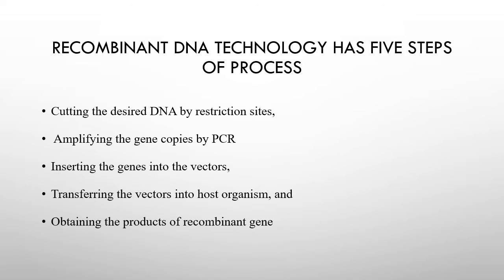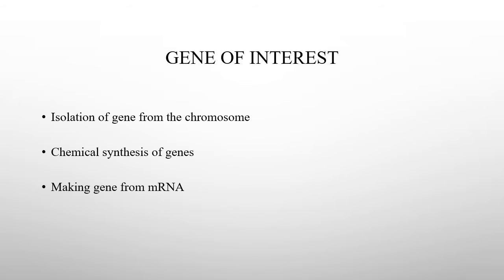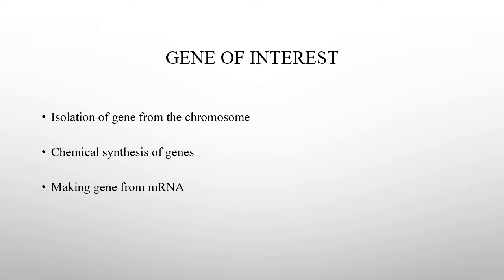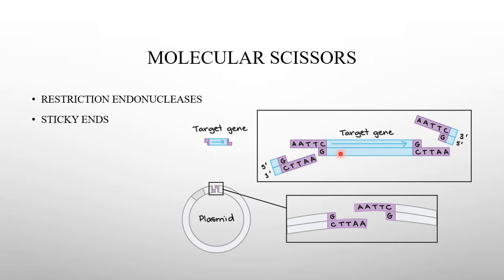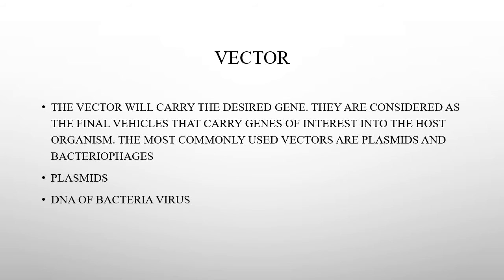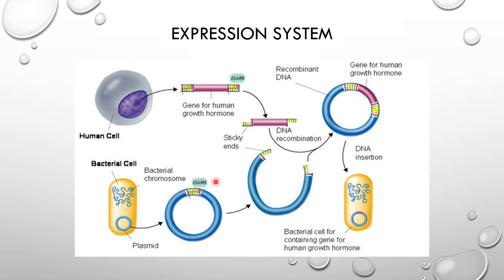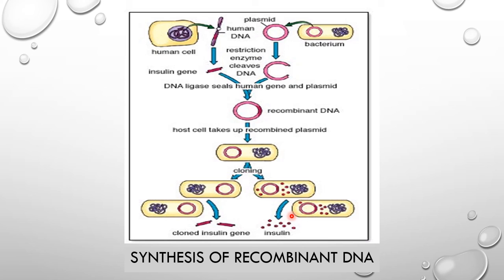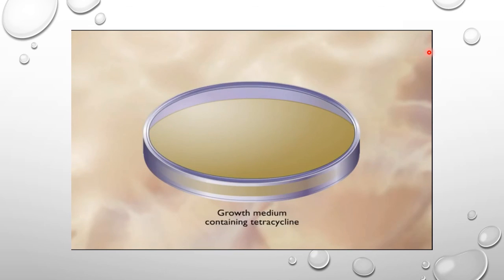Recombinant DNA technology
The best description of the DNA recombinant  Technology with full ease.